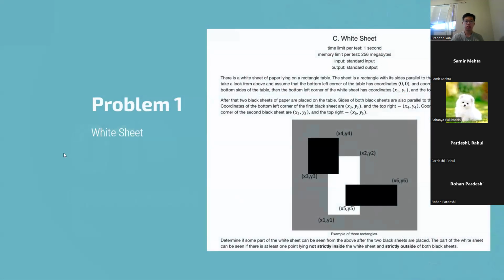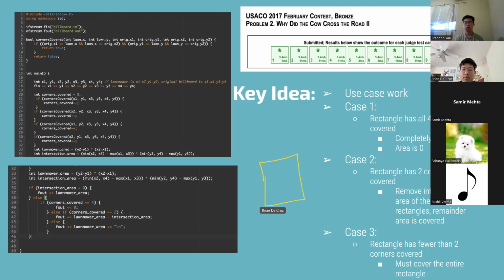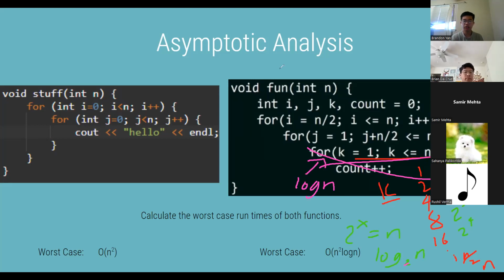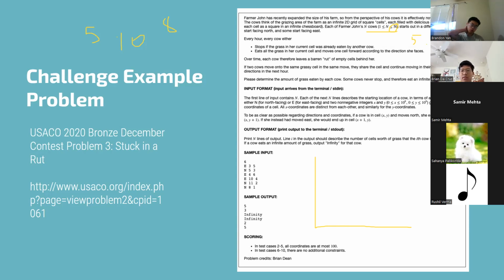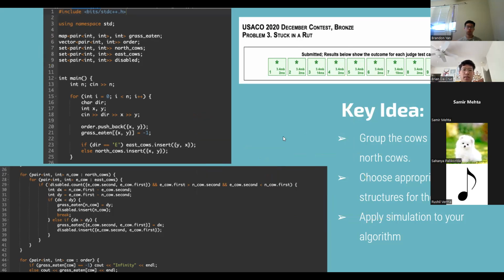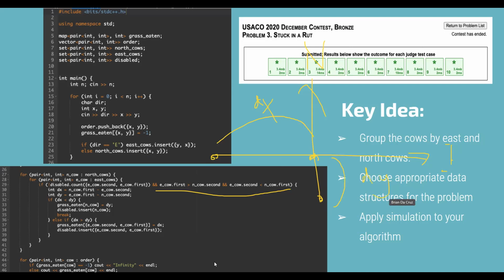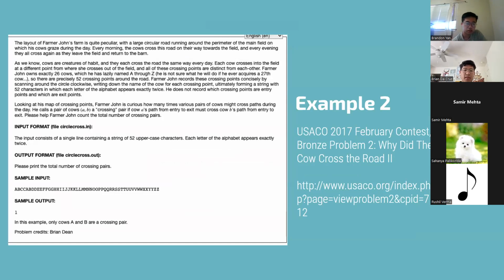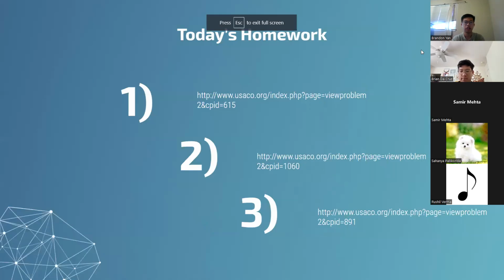Simulation, Complete Search, Brute Force + USACO Walkthrough